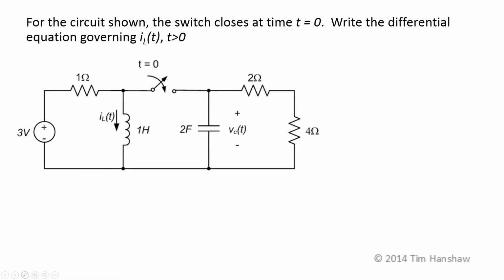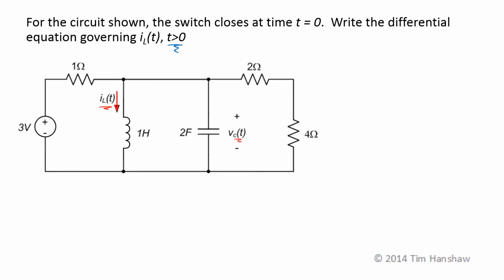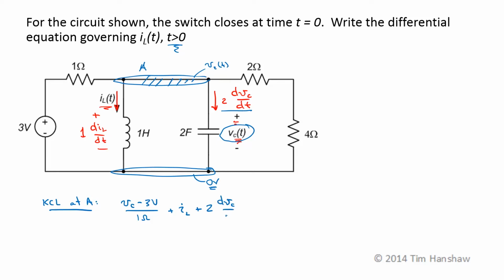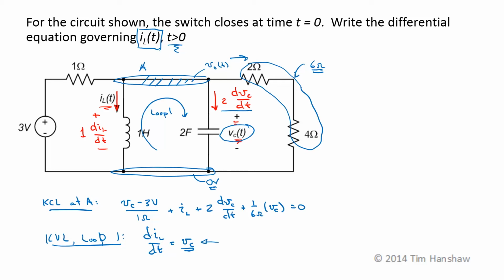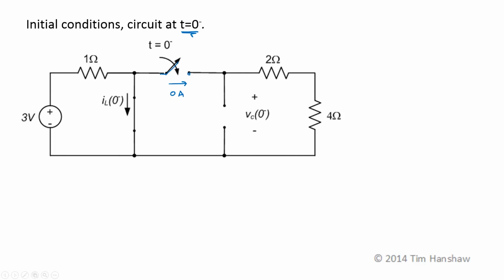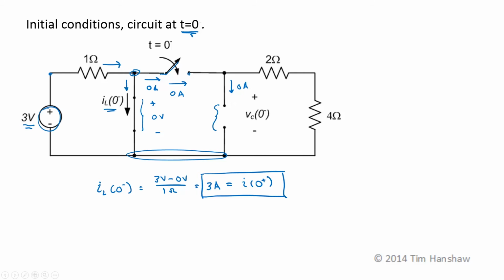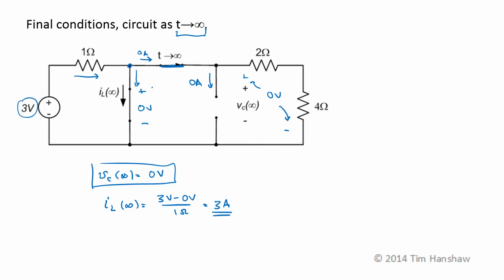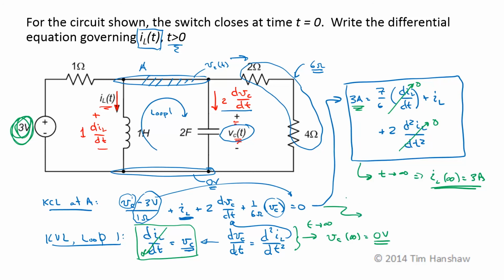Week 7, Day 2: Ex 2